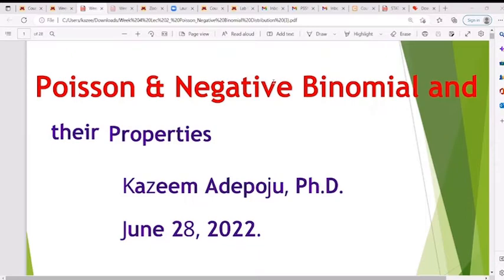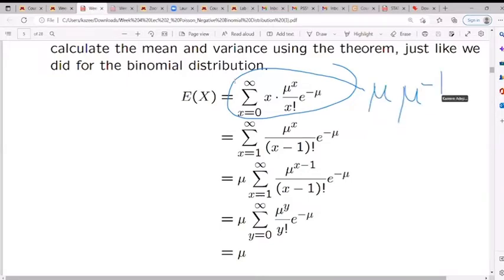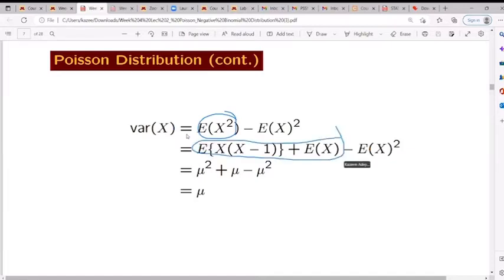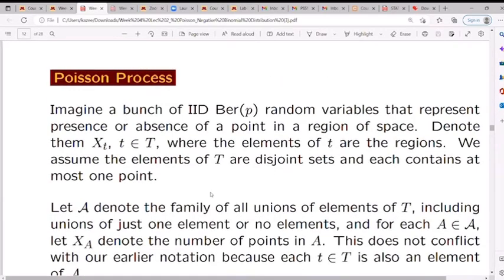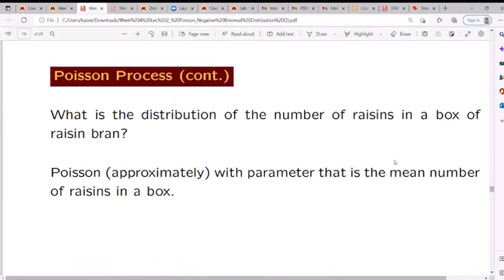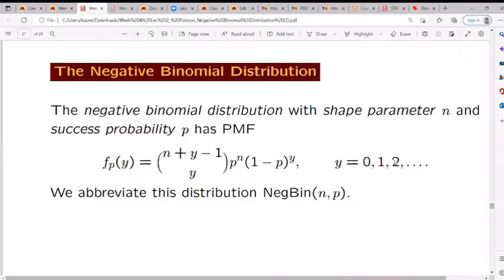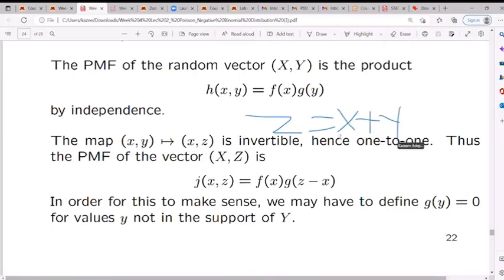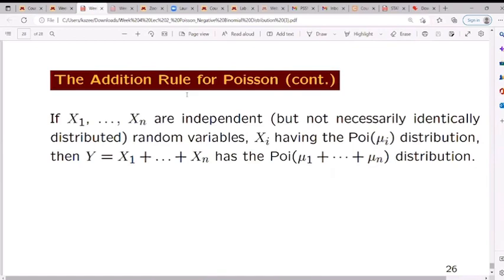Poisson and Negative Binomial distributions and their properties.